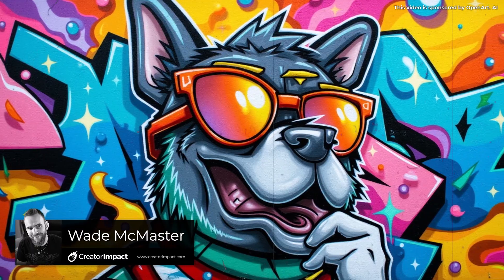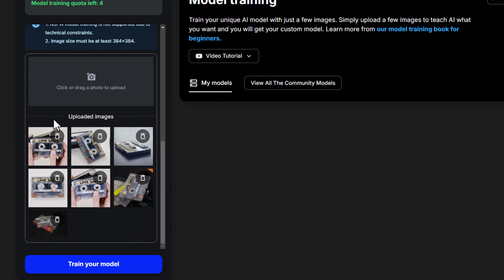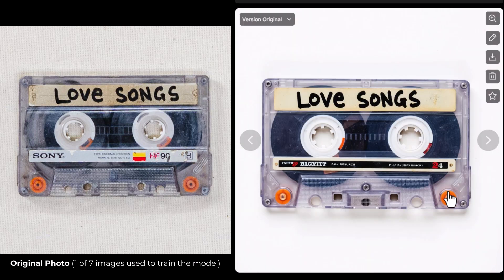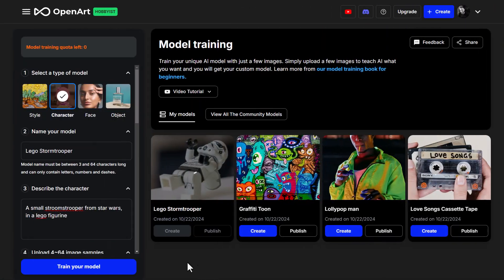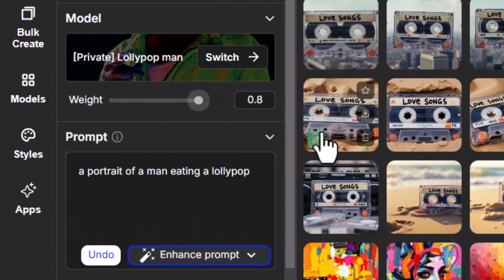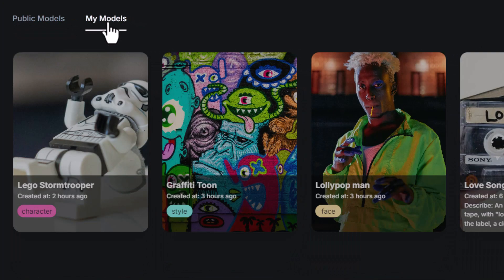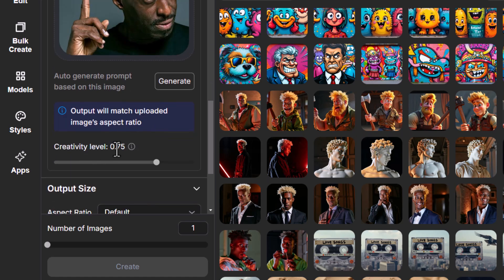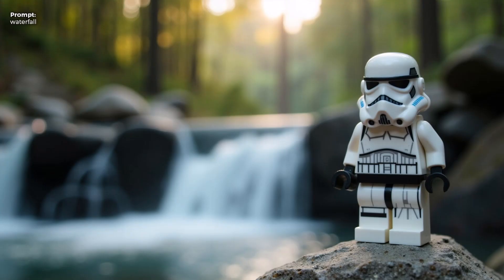NEXT LEVEL Ai Art Model Training with FLUX (on OpenArt AI)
Learn how to train your own Flux Ai Art model in this OpenArt AI Tutorial.  The Flux model training in Open Art AI is the best I've seen so far at keeping things consistent and true to the images you train your model with!

Over 1000 Midjourney styles you can try!

// TIMESTAMPS

0:00 - Using Open Art AI to train your Flux Ai Art model (Object Model)
2:23 - Generating images / Testing our 'Object' Flux Model
4:11 - Custom Flux Model results with various prompts
7:07 - Testing the 'Face' Custom Flux Model
11:01 - Testing the 'Style' Custom Flux Model
13:35 - Testing the 'Character' Custom Flux Model